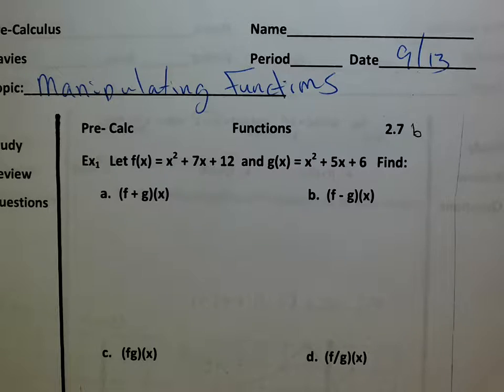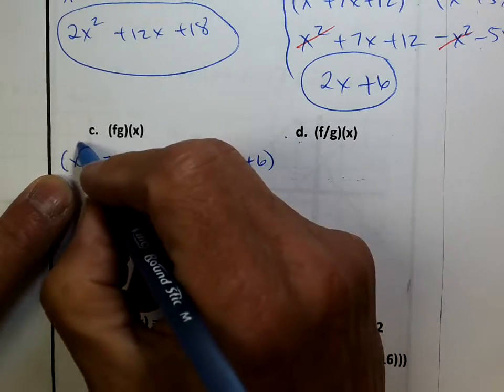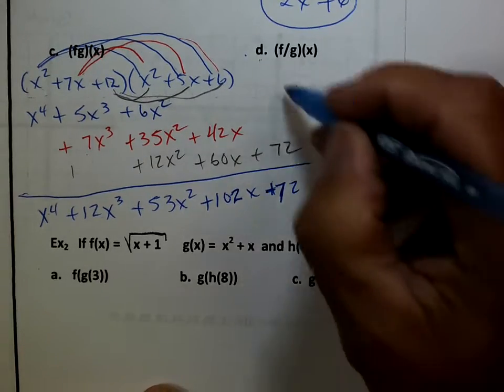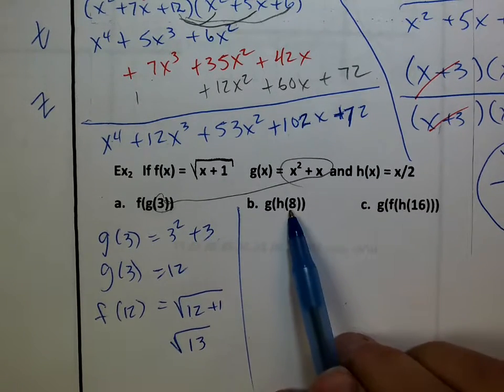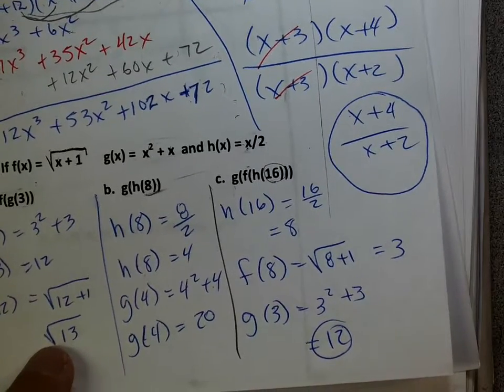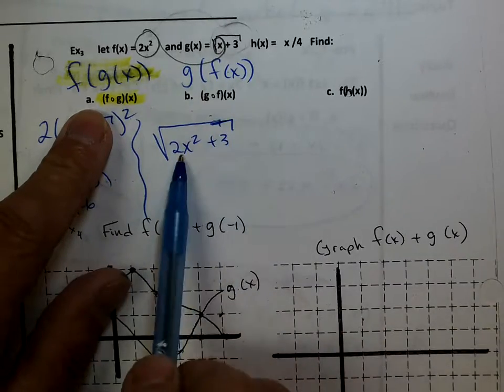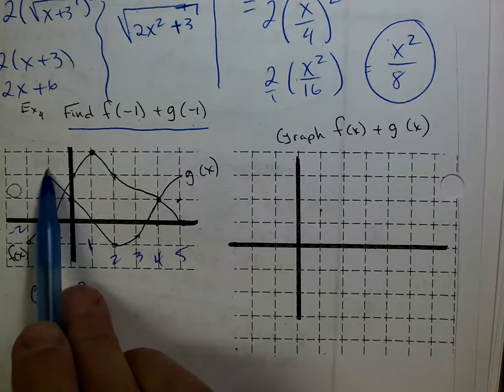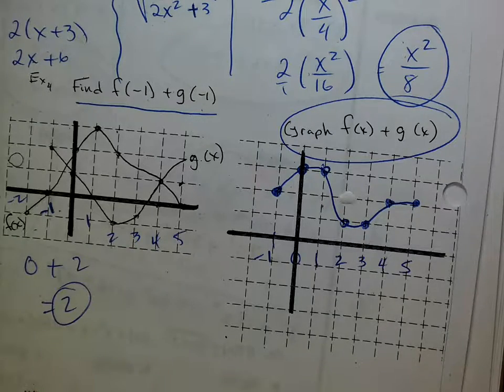LUMN0001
Pre Calc lesson 2.7